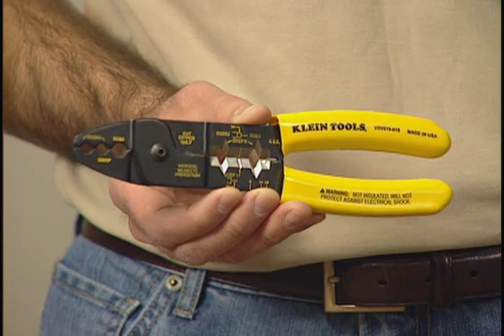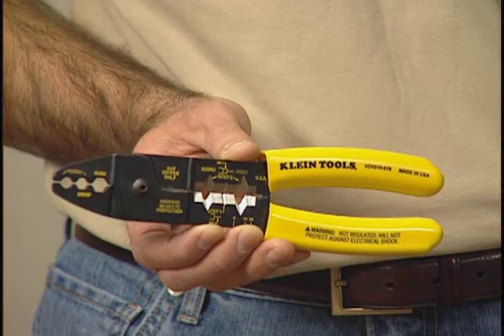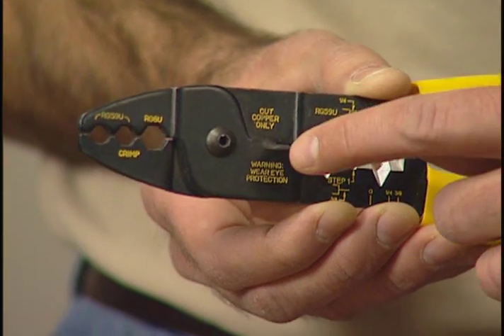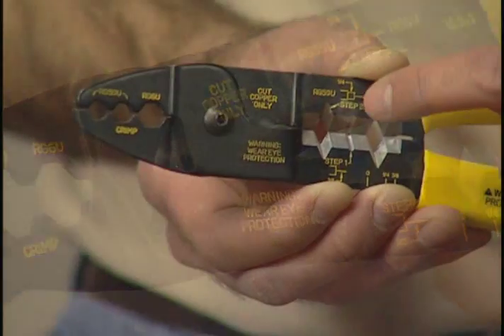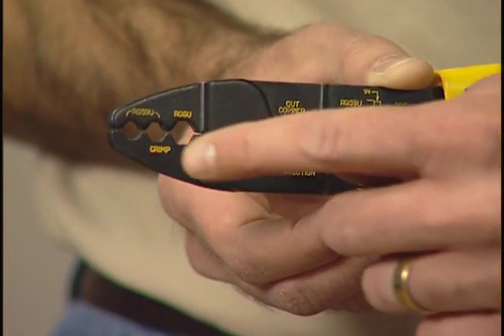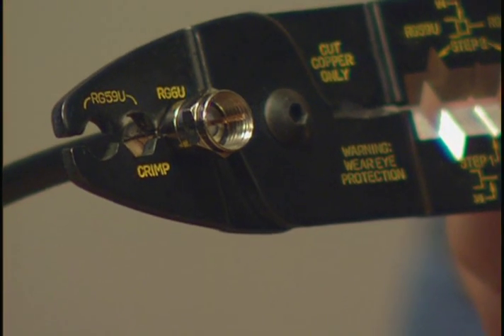Klein Tools All-In-One Coax Tool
The Klein Tools All-In-One Coax Tool (Cat. No. VDV010-019) is a high-quality convenience tool for both professional and DIY projects.